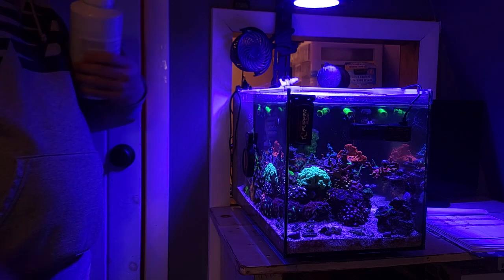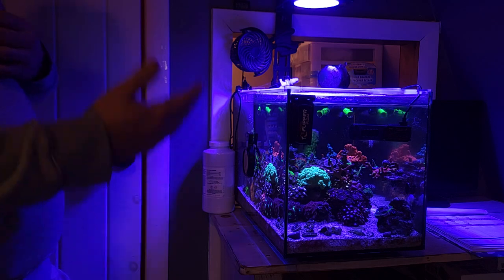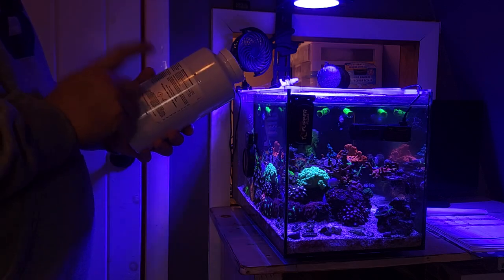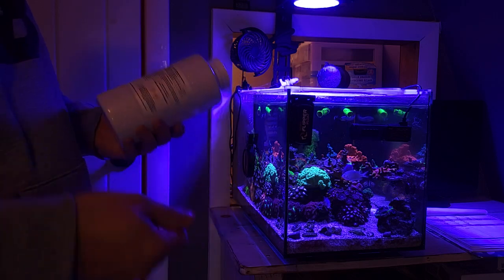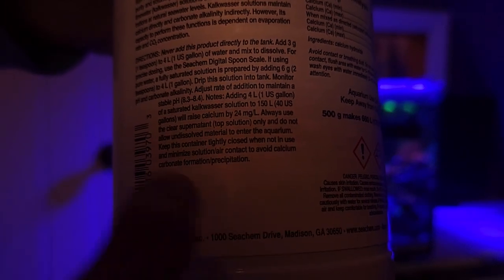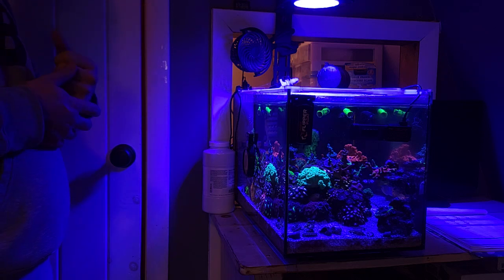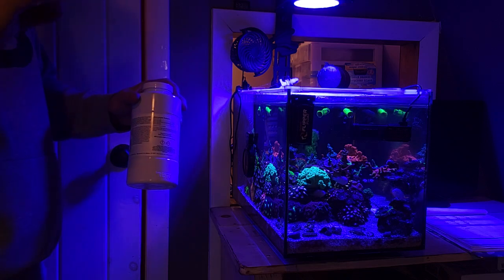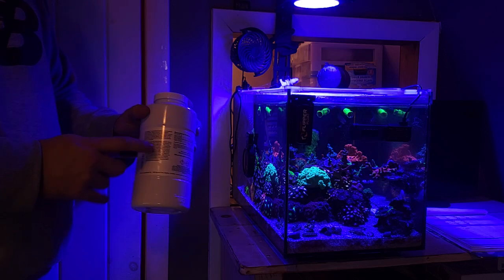Fluval evo 13.5 mixed reef kalkwasser part 2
just a little reference on how I use it and how I recommend other to use it. remember always test when ever you are adding or dosing to a system.  stability is key.